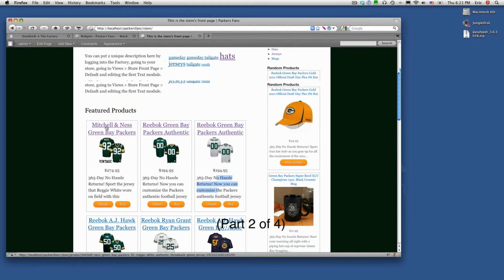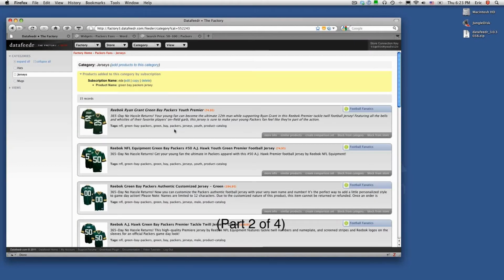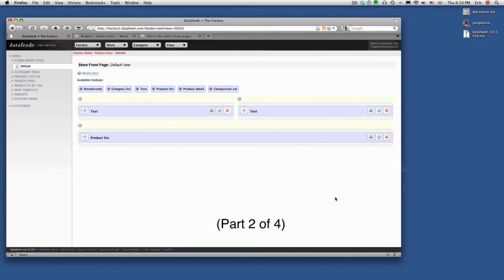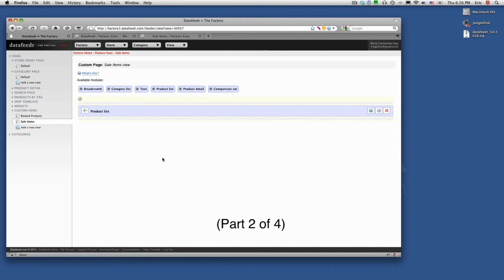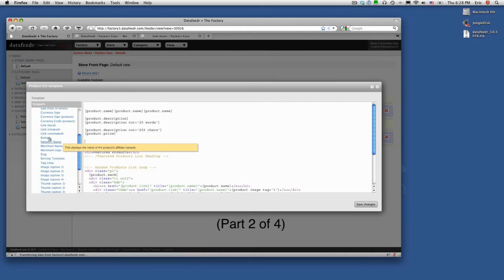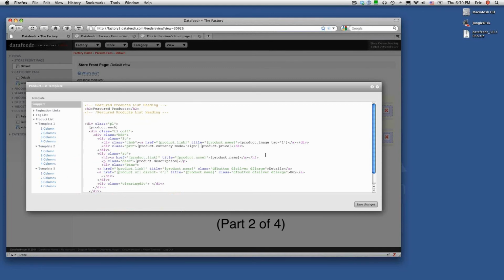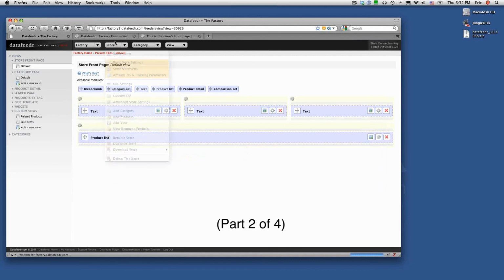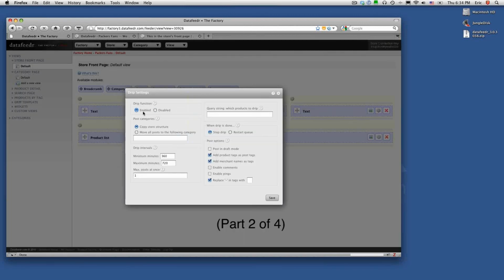Affiliate Webinar: DataFeedr Demo (Part 2 of 4)